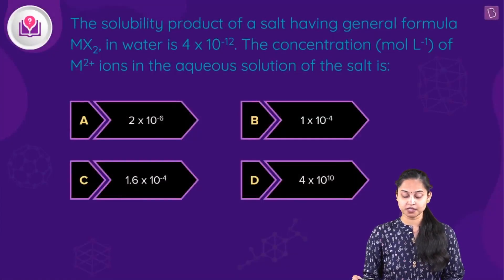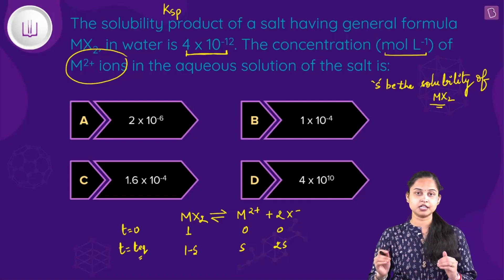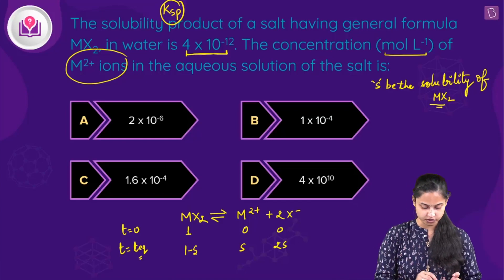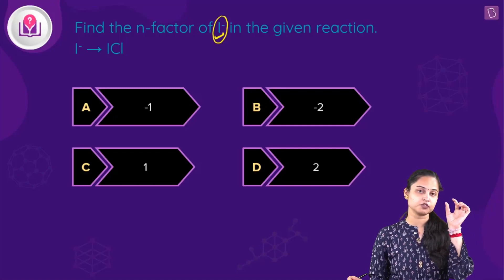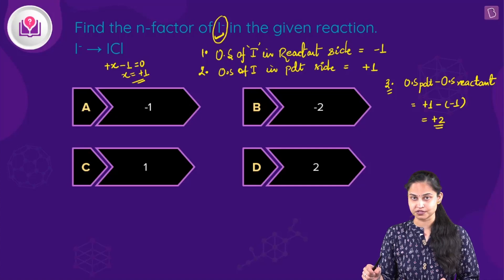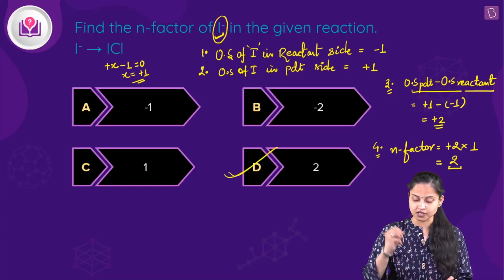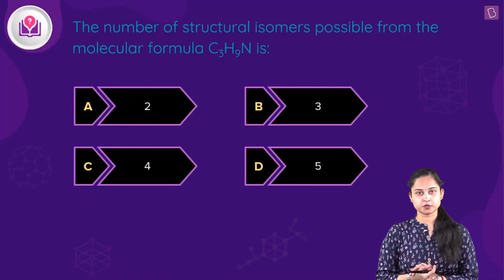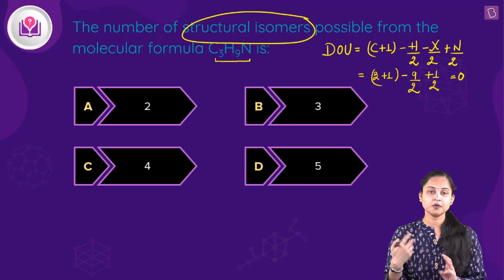Daily Quiz #40 | Class 11-12 & Repeaters | Chemistry | JEE | Rakhi Ma'am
Question 1. 00:00:00 Solubility product
Question 2. 00:04:09 n-factor calculation
Question 3. 00:07:38 IUPAC name
Question 4. 00:10:22 Structural isomers
Question 5. 00:13:16 Boyle's law

Welcome to the Daily Quiz series. In this video, we will be taking you through a few questions which are important for JEE preparation.